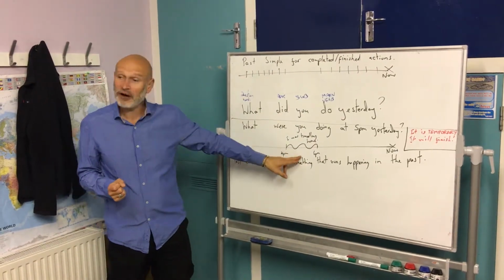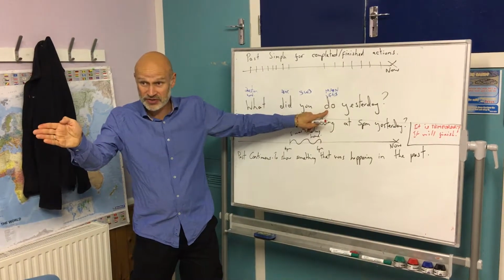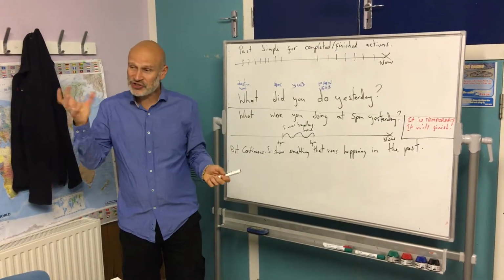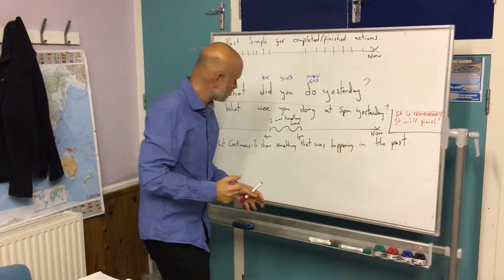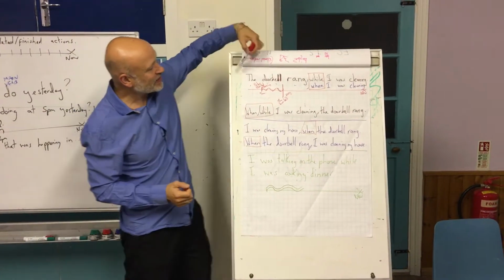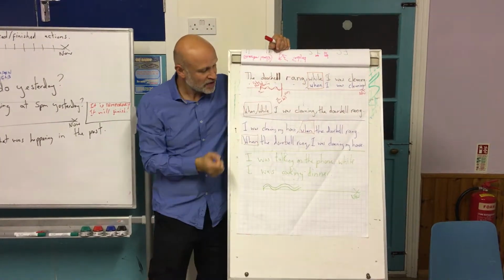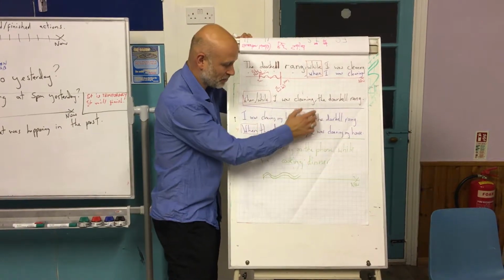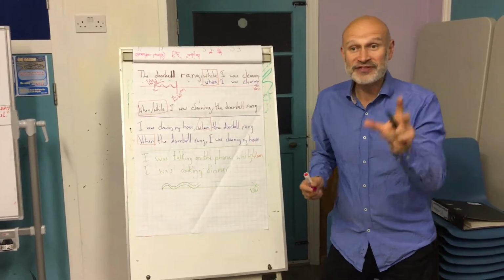Intermediate Verb Patterns with Start & Finish 2